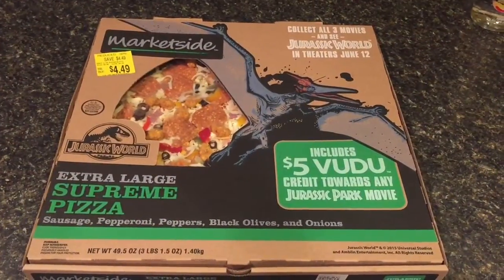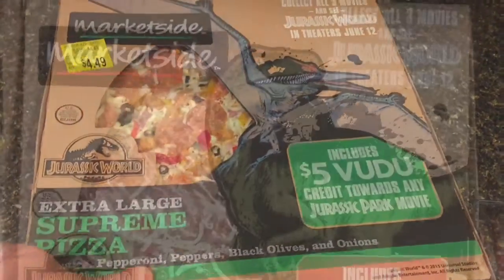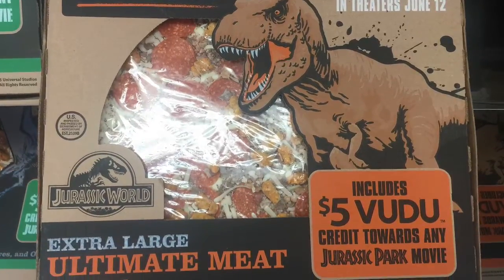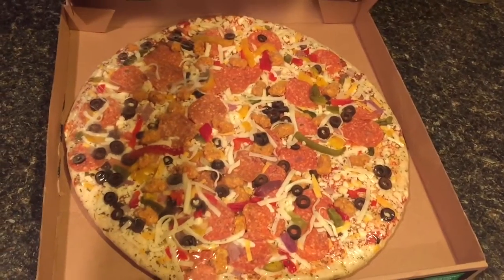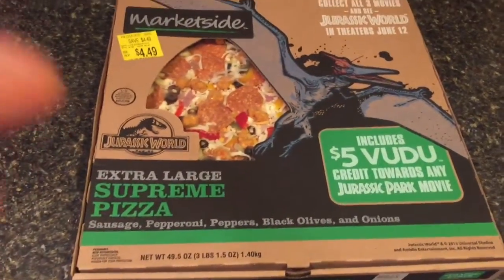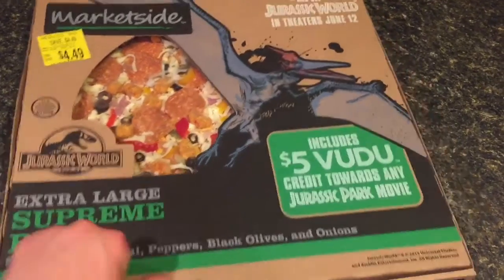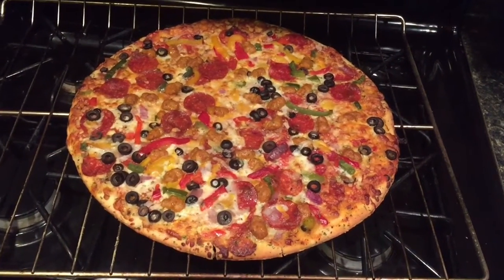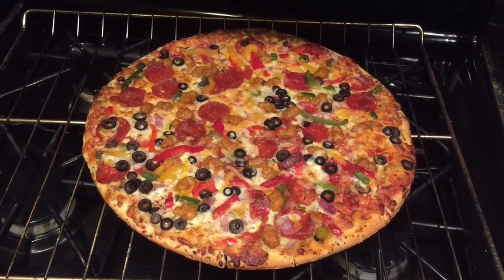Jurassic World Wal-Mart Pizza Review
A review of the Wal-mart exclusive marketside pizza from Jurassic World!